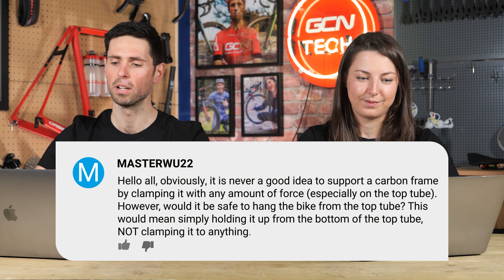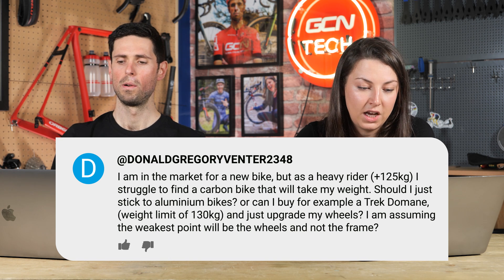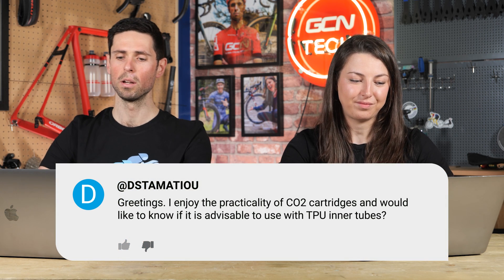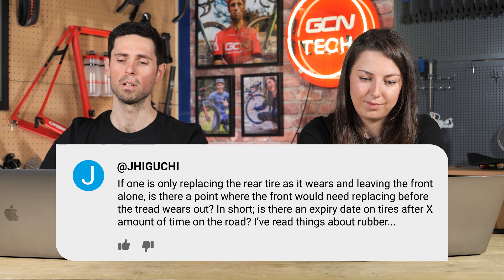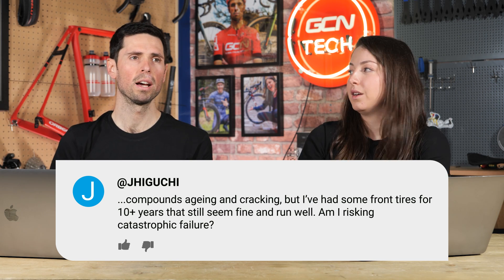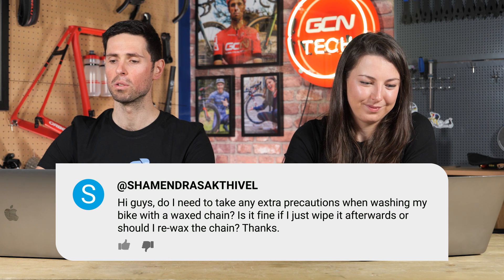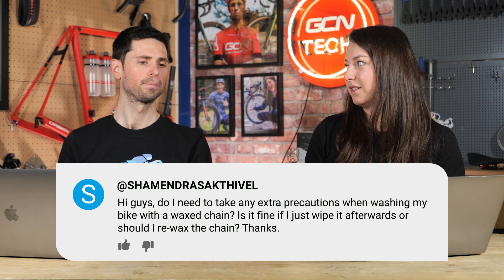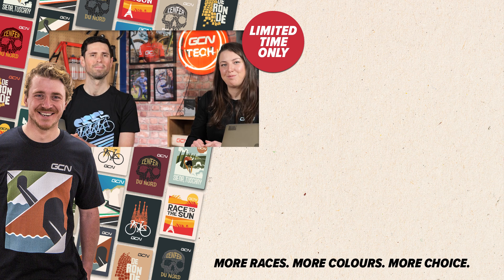Do Bike Tires Have An Expiry Date? | GCN Tech Clinic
Is it safe to hang my carbon bike from the top tube? Can I use Co2 cartridges on my TPU inner tubes? Do bike tires have an expiry date? Alex and Manon answer your questions in the GCN Tech Clinic!

Welcome to GCN Tech 0:00
Hanging bike from the top tube? 0:14
Aluminum bikes for heavier riders? 1:10
Co2 on TPU Tubes? 2:35
Do bike tyres have an expiry date? 3:10
Can SRAM and Shimano 11 Speed work together on a smart trainer? 4:37
Washing a waxed chain 5:52
Upgrading Shimano Ultegra to 105? 6:18